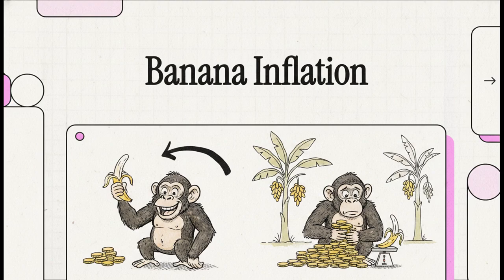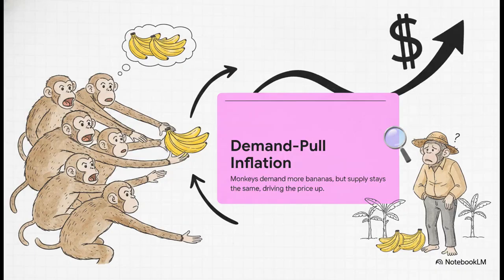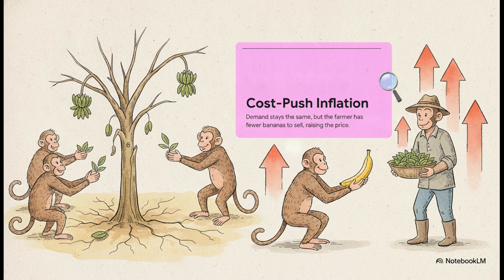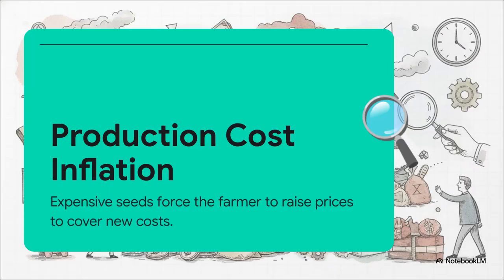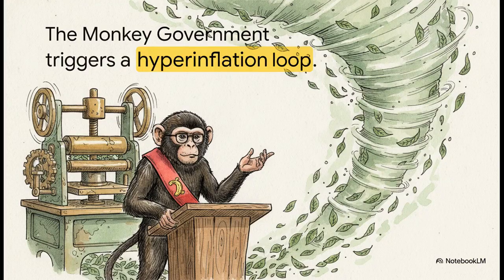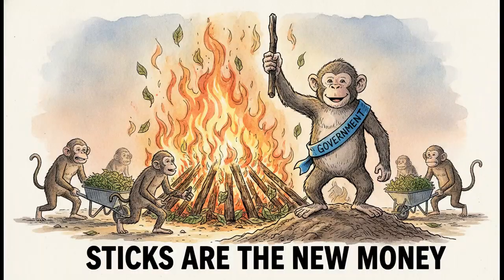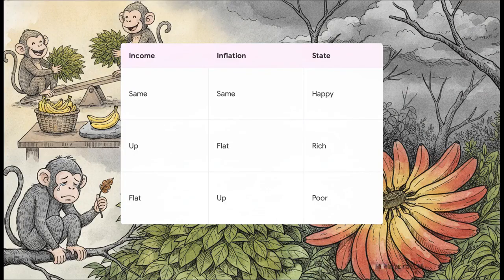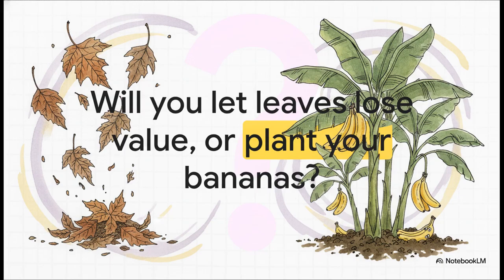how the value of currency ( changes in relation to the availability and demand for bananas.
It reflects the video's explanation of how the value of currency (leaves or sticks) changes in relation to the availability and demand for bananas